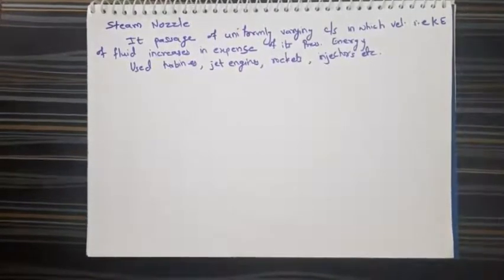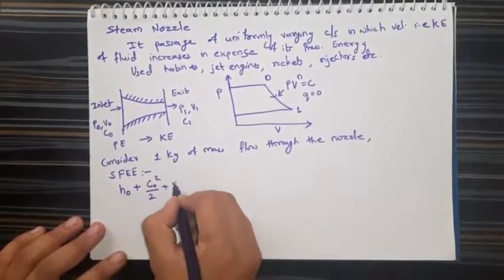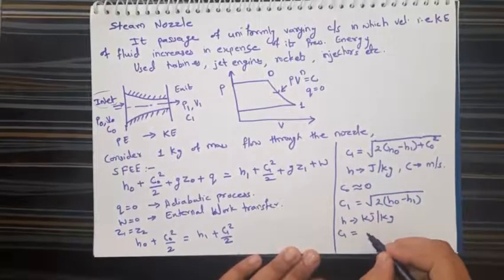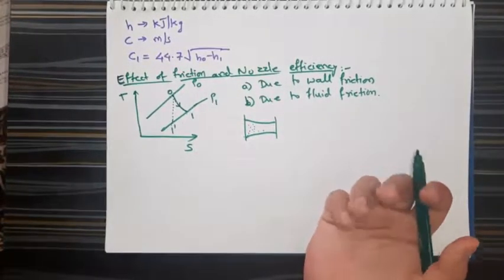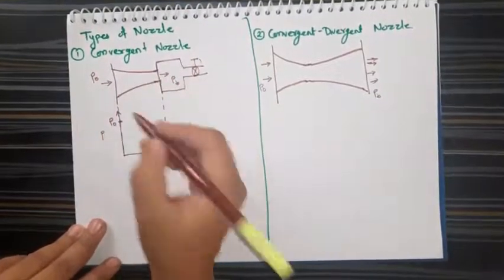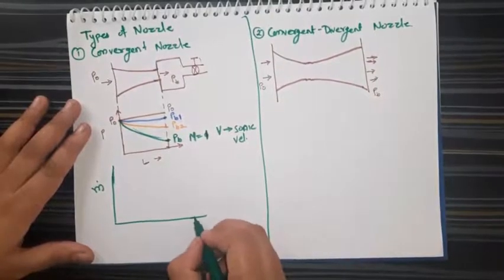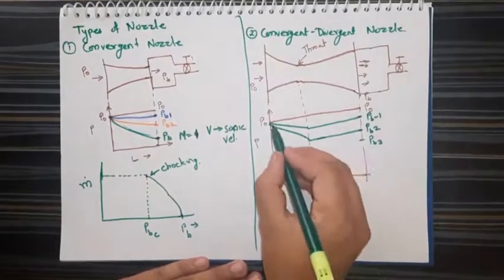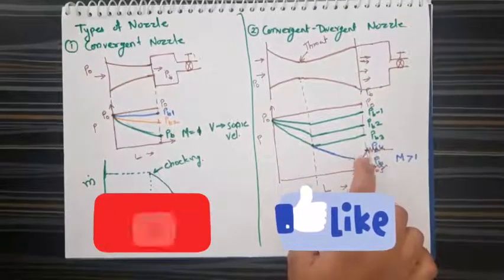Steam Nozzle and types of steam nozzle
This video explains basic theory of steam nozzle and effect of friction and nozzle efficency. Also this video explains types of steam nozzle,i.e, convergent and convergent divergent nozzle in detail.